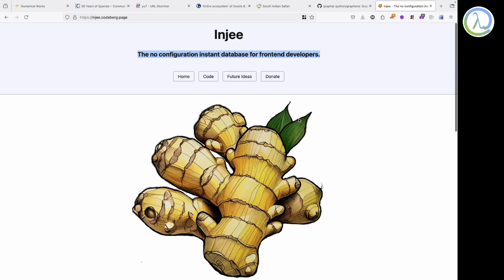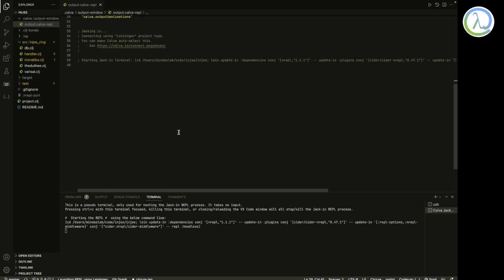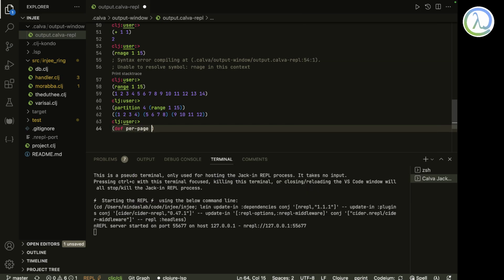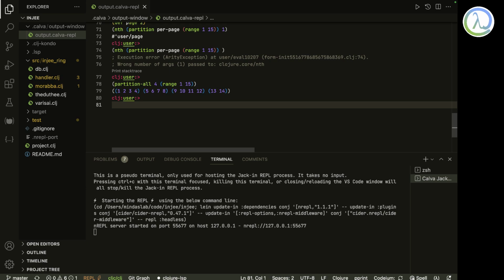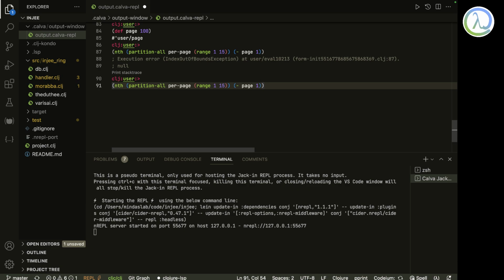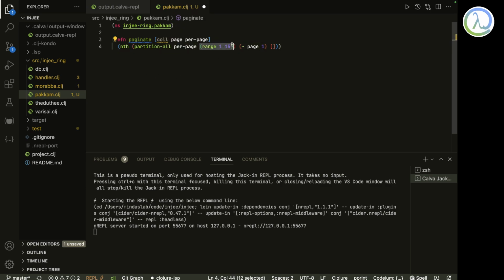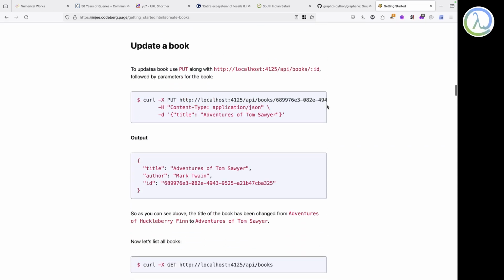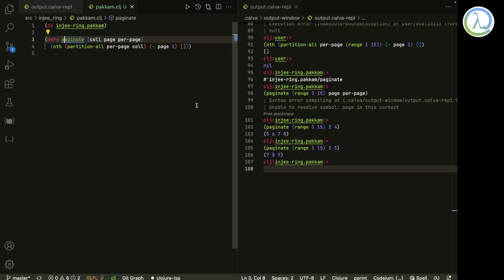Pagination in Clojure is so easy